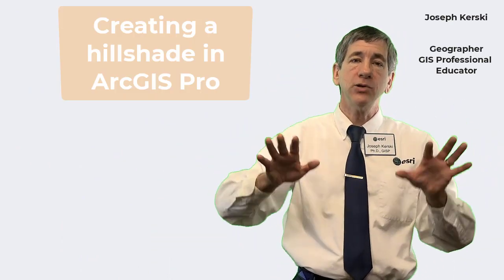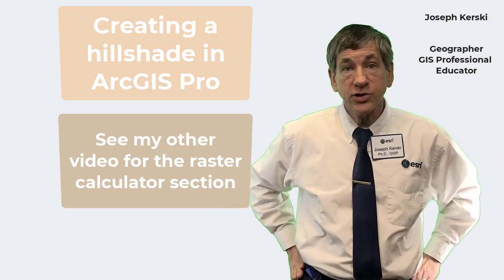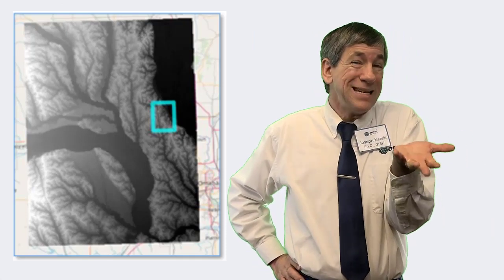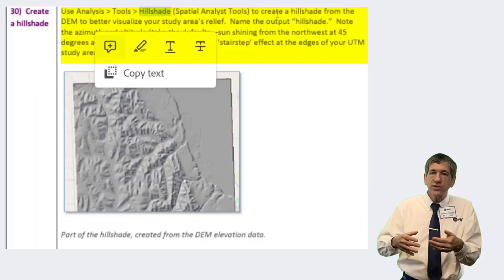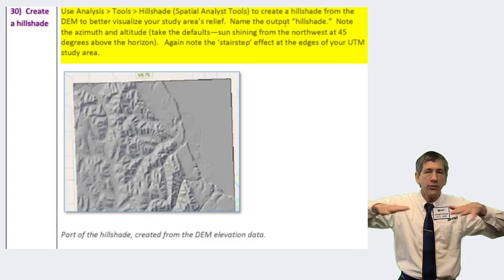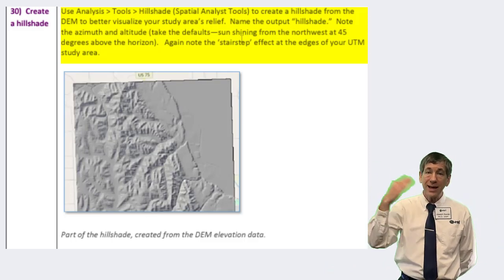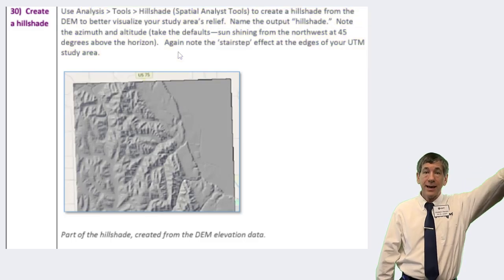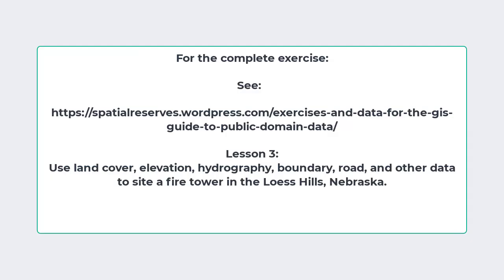How to create a hillshade in ArcGIS Pro